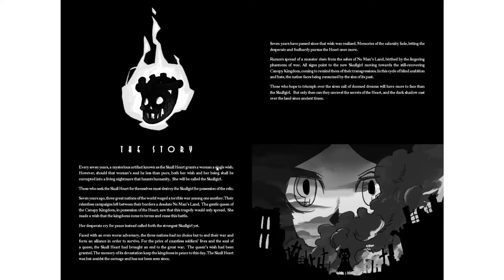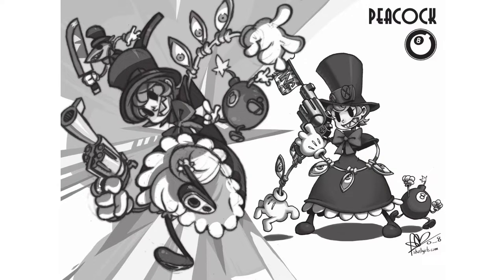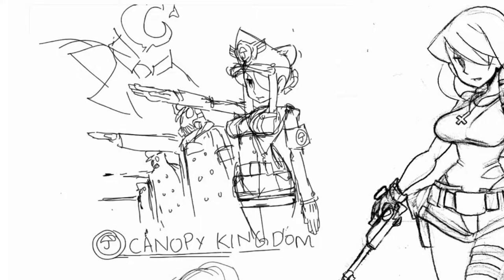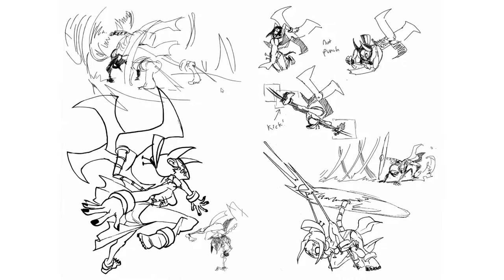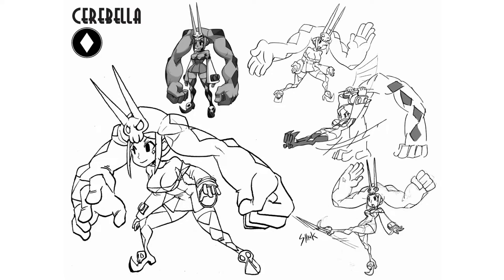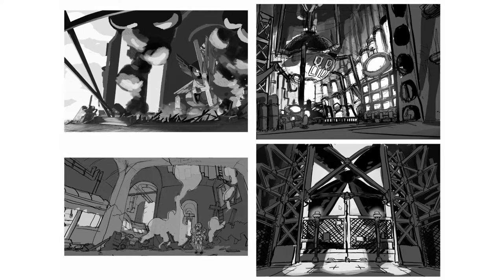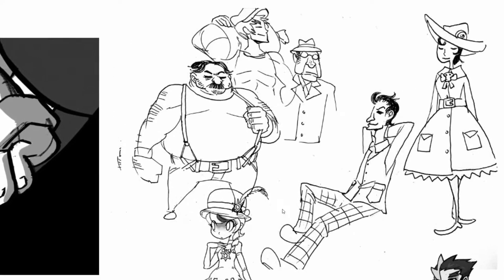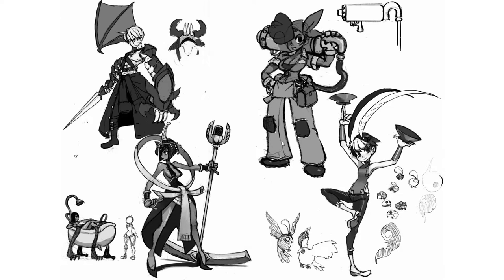Skullgirls Sketchbook Artbook Review: Lovecraft with Ladies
Links to this book and others on the subreddit
I tried finding a way to purchase this book, but looks like there are really no physical books out there and you could only get this book from the indigogo. So just check out the subreddit to see this book for yourself.